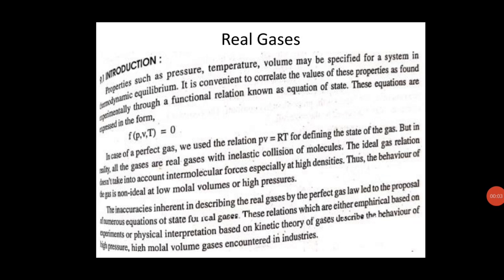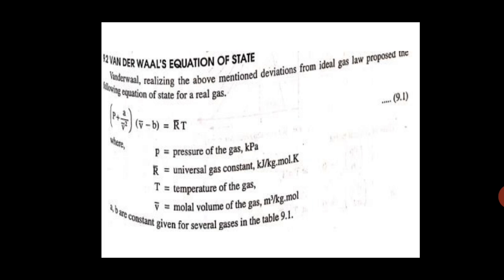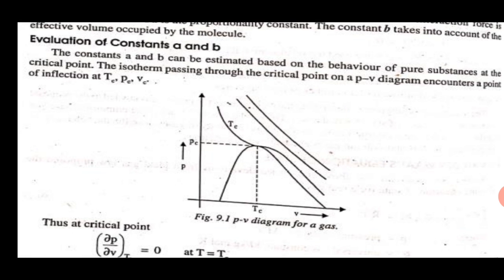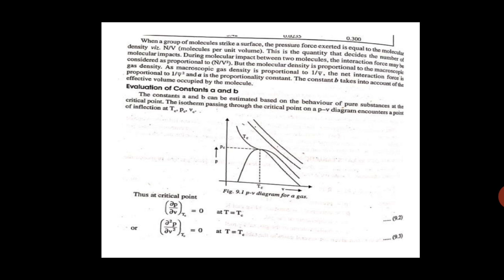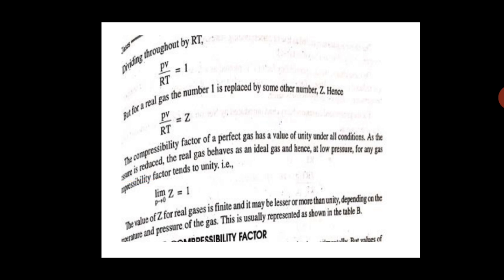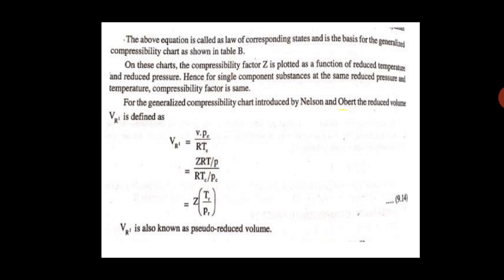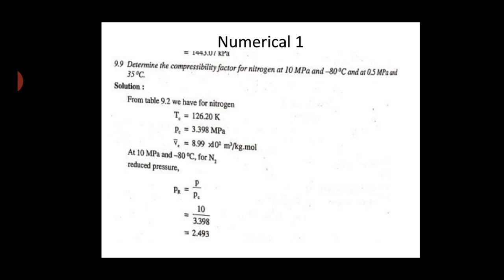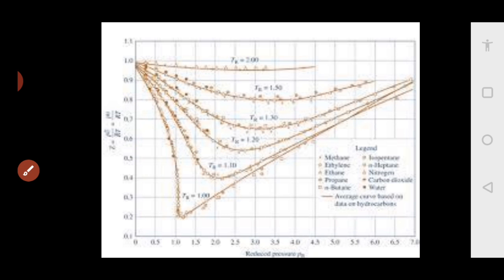Real Gases Theory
BTD Mod 5